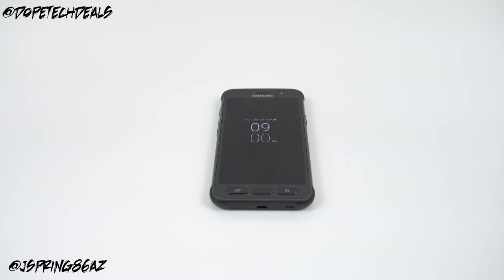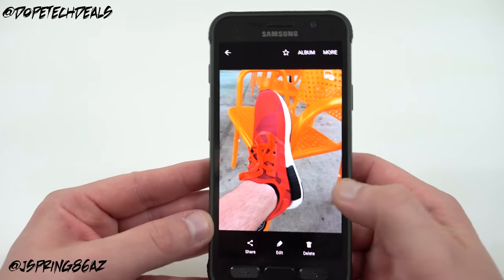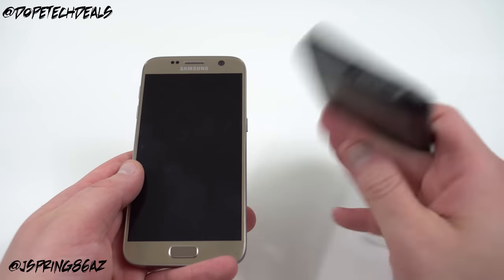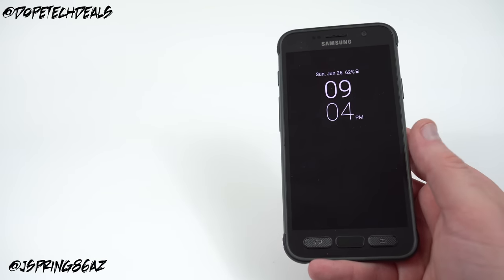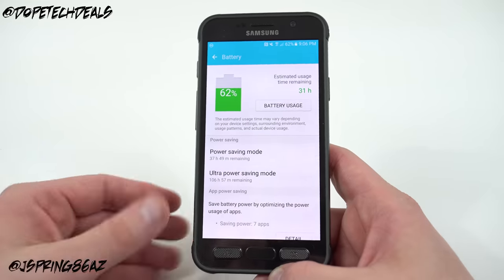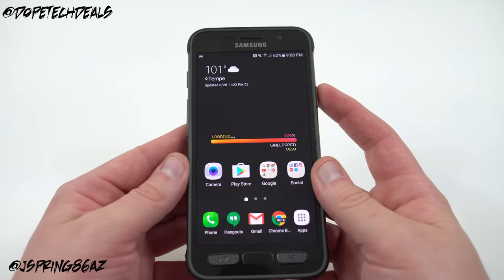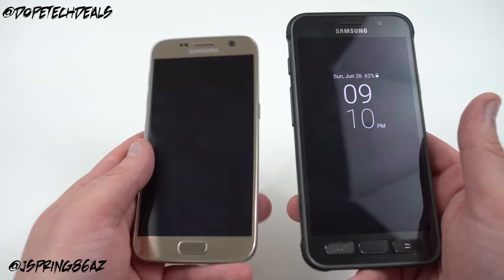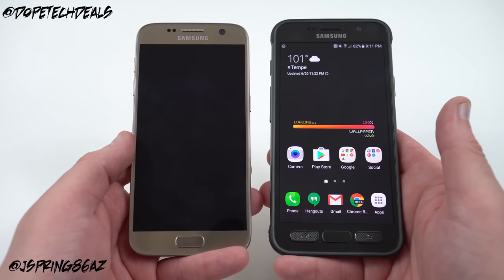Galaxy S7 Active Official Full Review: Is it worth the extra cost?